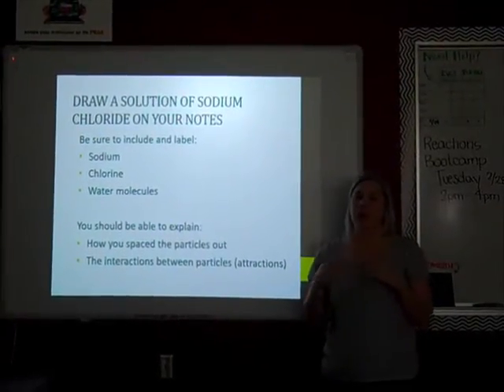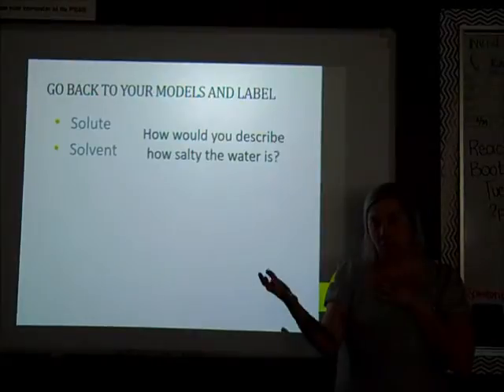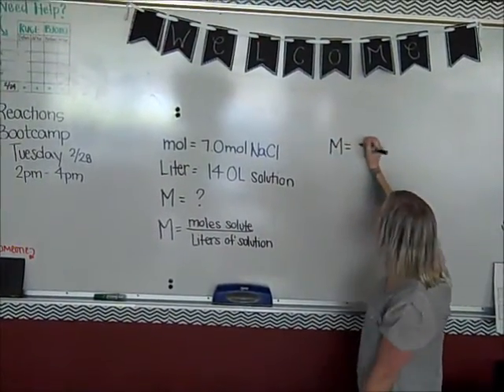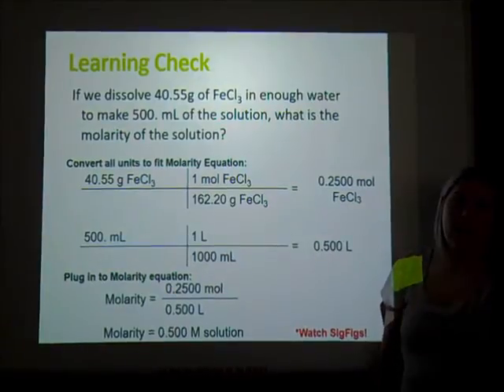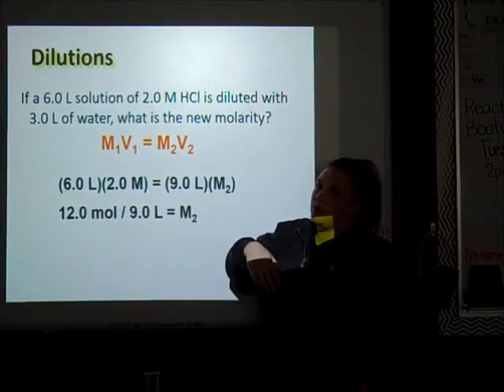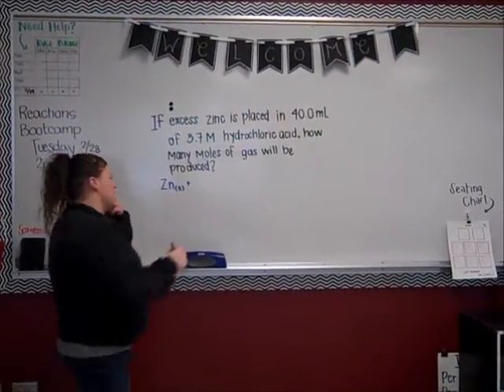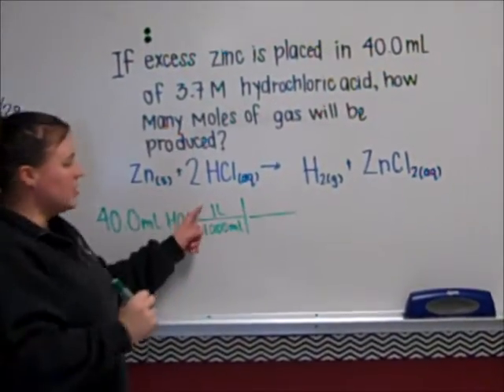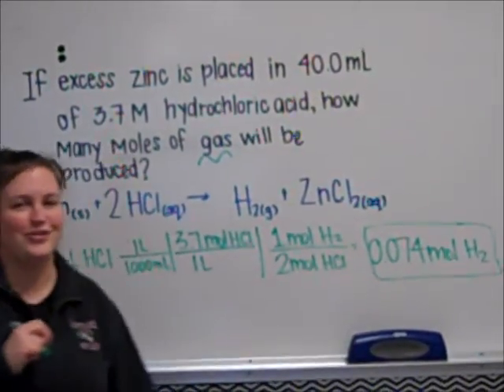Solutions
This video covers solution vocabulary, molarity, dilutions, and stoichiometry problems which include solutions.